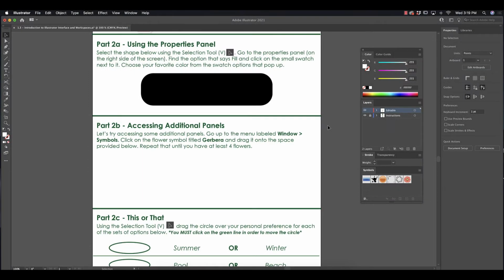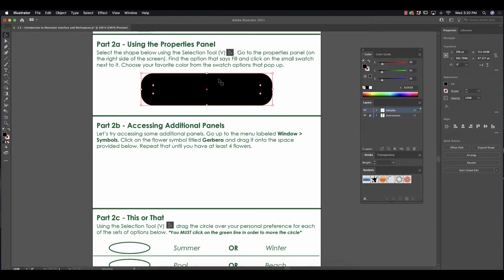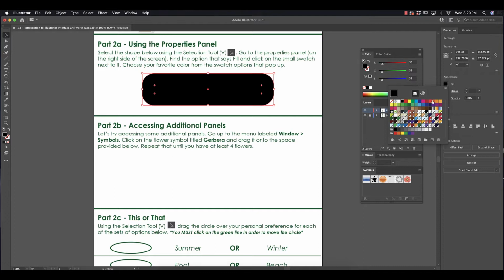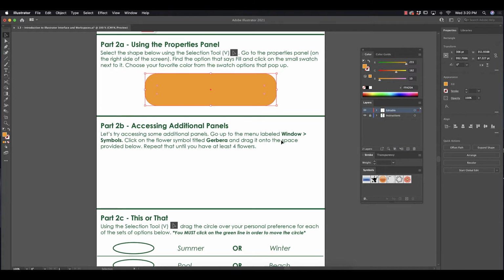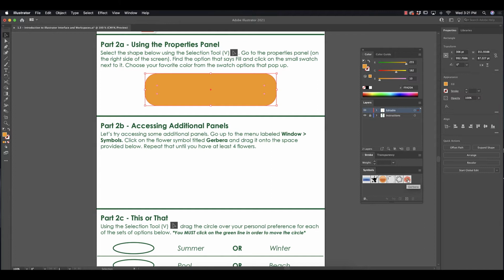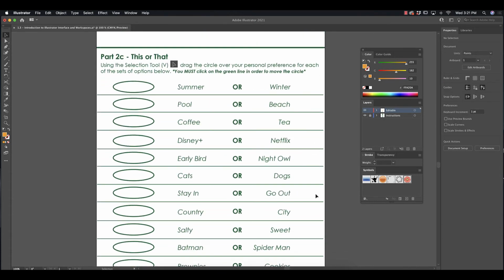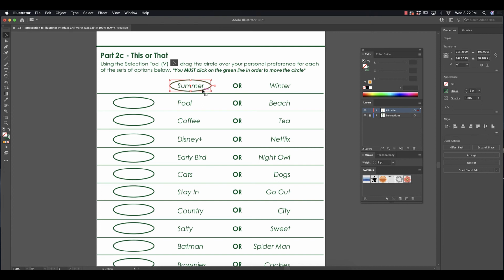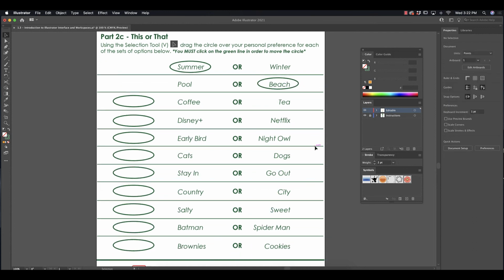Introduction to Illustrator Interface and Workspaces Part 2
Adobe Illustrator, Tutorials, interface, workspaces,